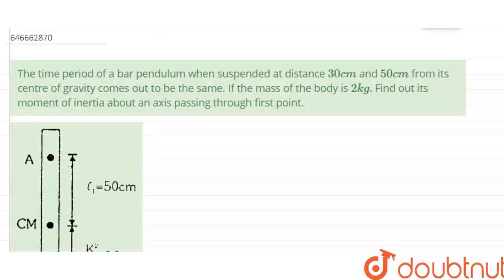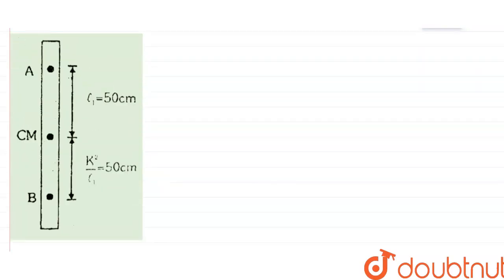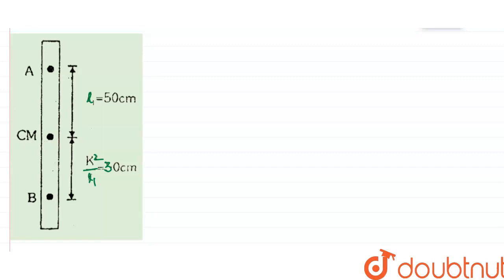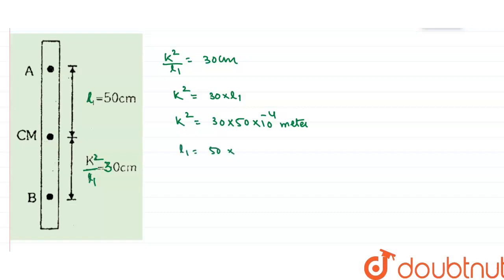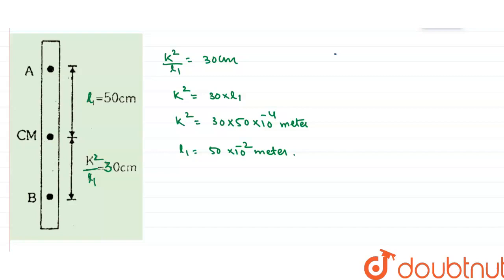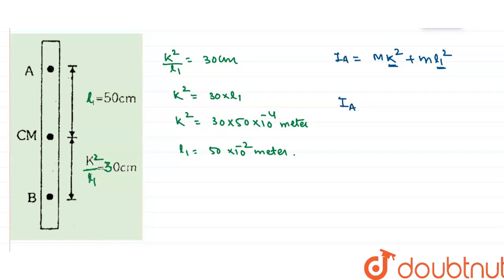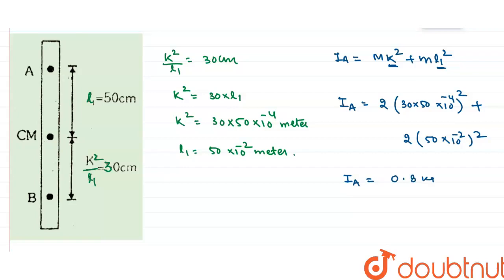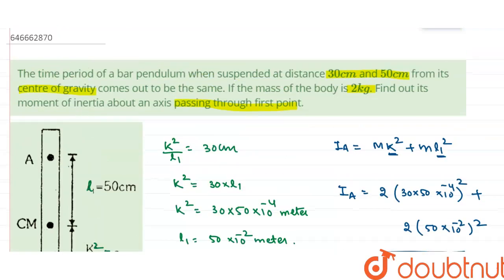The time period of a bar pendulum when suspended at distance 30 cm and 50 cm from its centre of ...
The time period of a bar pendulum when suspended at distance 30 cm and 50 cm from its centre of gravity comes out to be the same. If the mass of the body is 2kg. Find out its moment of inertia about an axis passing through first point.
Class: 12
Subject: PHYSICS
Chapter: SIMPLE HARMONIC MOTION
Board:IIT JEE

👉 Have Any Query? Ask Us.